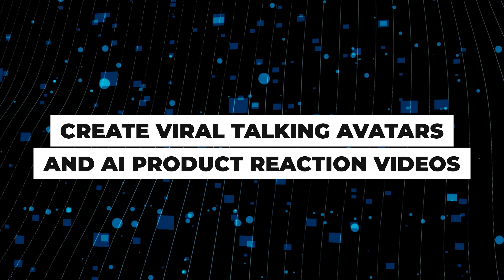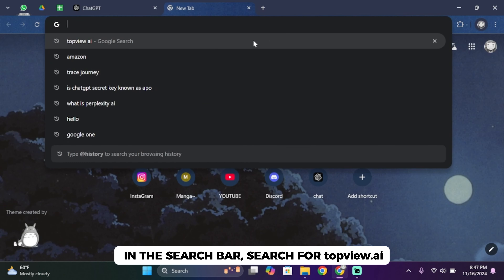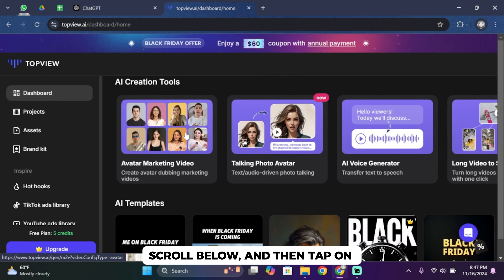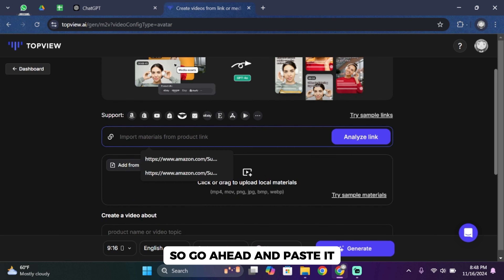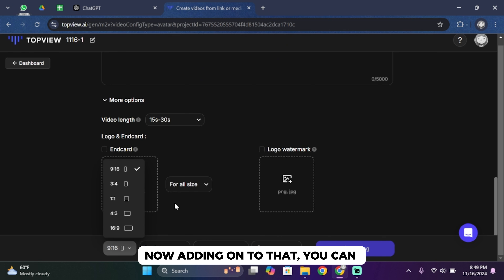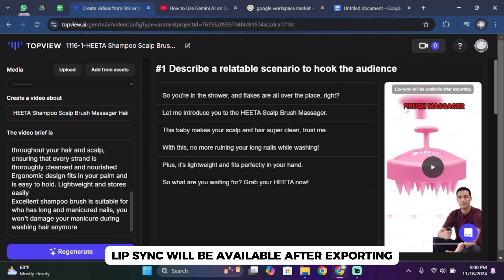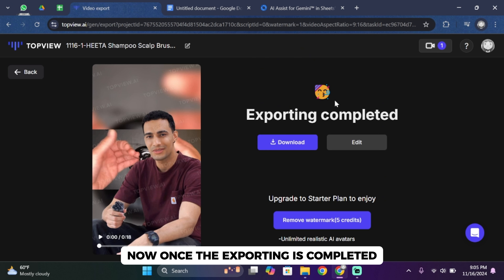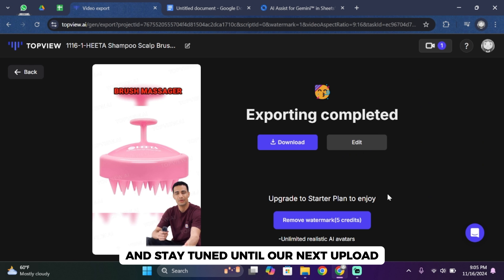How to Create VIRAL Talking Avatars & AI Product Reaction Videos | Topview AI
🚀🎥 Create VIRAL Talking Avatars & AI Product Reaction Videos | Topview AI | Step-by-Step Guide

Want to create viral content with talking avatars and AI-generated product reaction videos? This guide shows you how to make engaging videos using Topview AI.

In this video:
0:00 - Introduction
0:05 - How to Create VIRAL Talking Avatars & AI Product Reaction Videos with Topview AI

Learn how to use Topview AI to generate realistic talking avatars that react to products or trends. This tutorial covers how to upload content, select avatars, and produce viral reaction videos with AI.

Start creating eye-catching and shareable videos with Topview AI today!